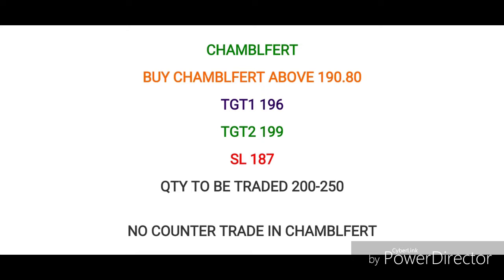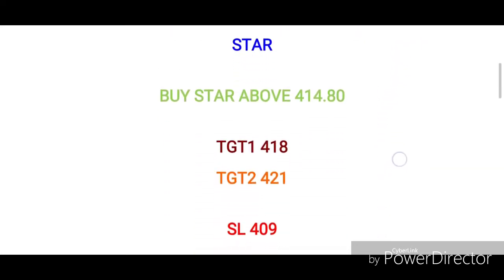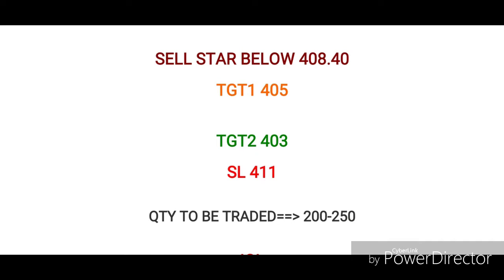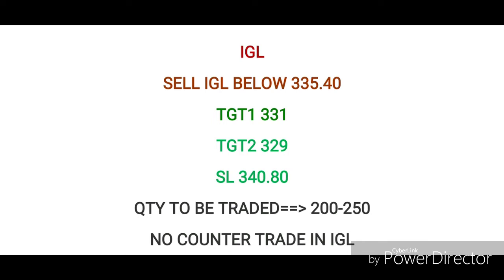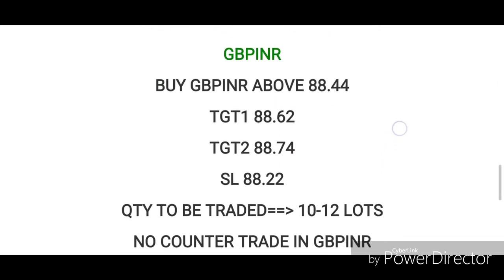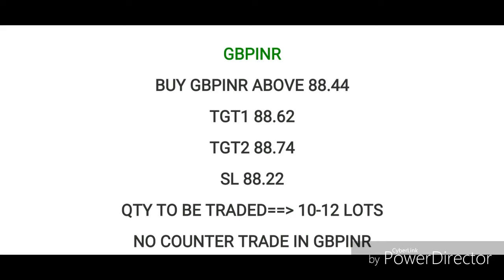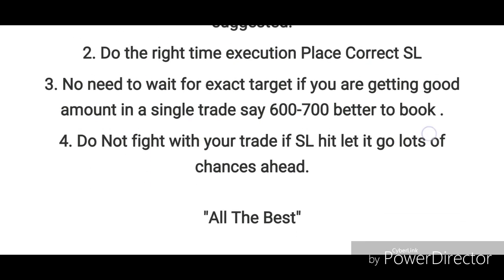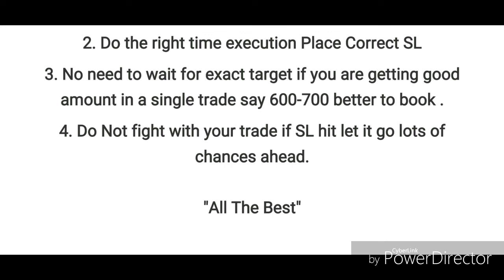INTRADAY TRADES FOR 10 JUN 2019 MONDAY | DAILY INTRADAY CALLS EQUITY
How to Make Daily Profit in Intraday Trades.

Make Daily Profit In Equity Intraday Calls.

"No Loss Strategy"

Intraday Trading Calls For Monday.

Intraday Trading Stocks  For Monday 10 Jun 2019

Open free trading account with Upstox
Open here.

Open Here

Intraday Equity calls intraday trading stocks Equity intraday intraday trading stocks